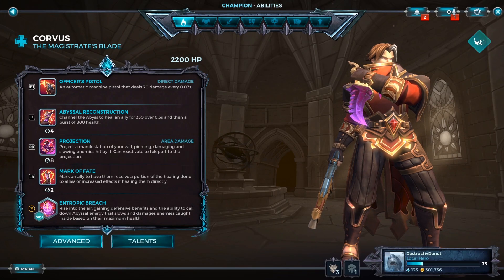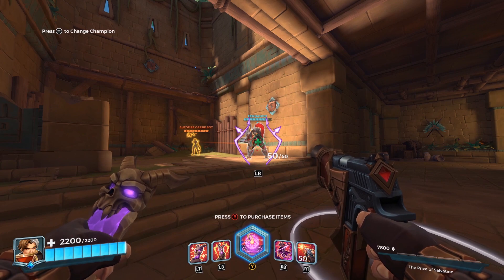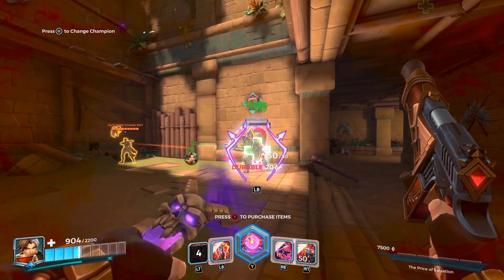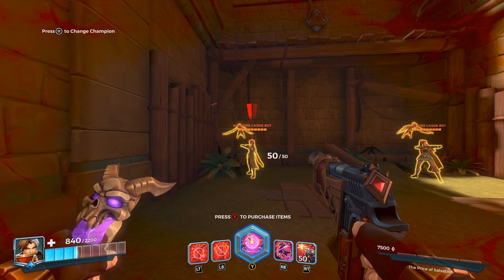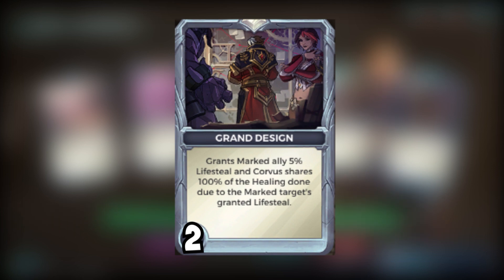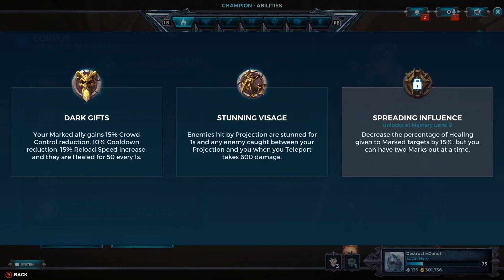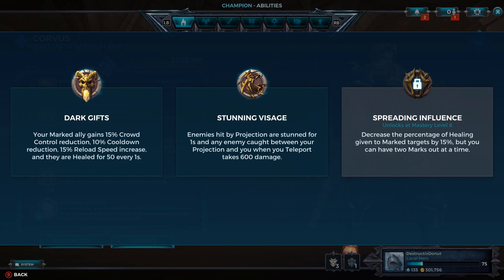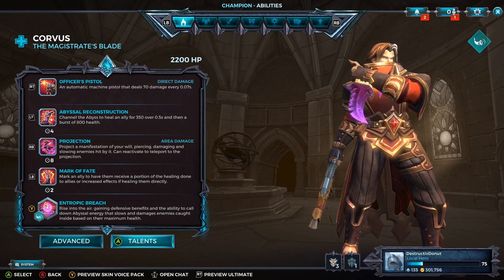BEST CORVUS LOADOUT! | Paladins Corvus Deck Guide/Tutorial | Paladins Gameplay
The new champion, Corvus, just dropped today in the brand new Darkness and Dragons update on Paladins!  This loadout is a great universal deck, and will help you get started with the new champion!